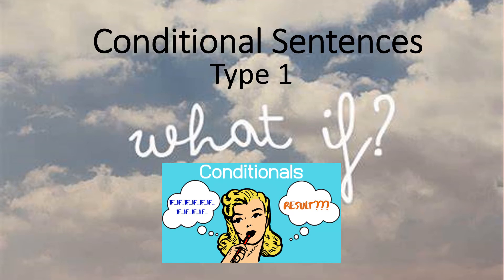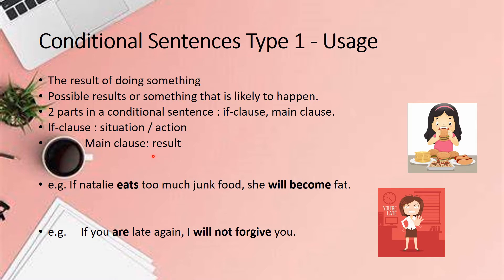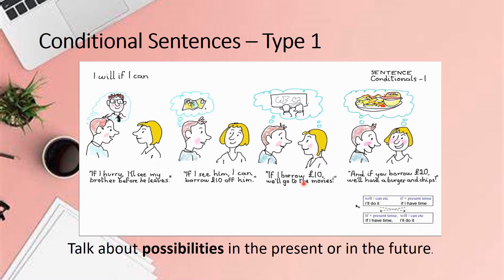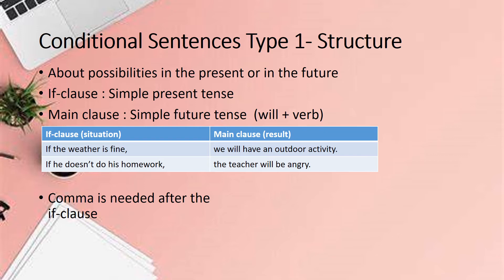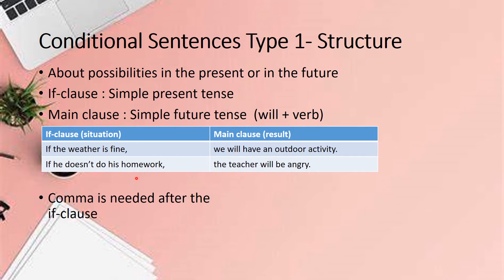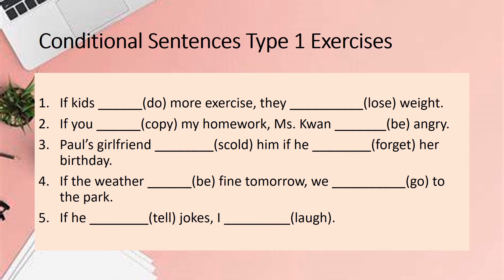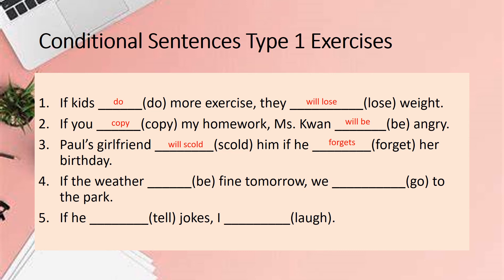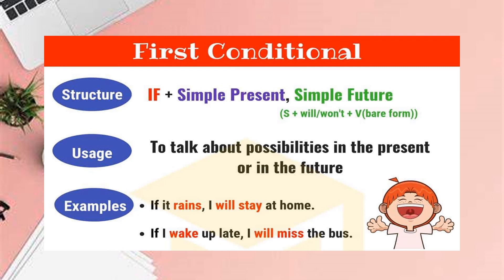S1 Conditional Sentences Type 1